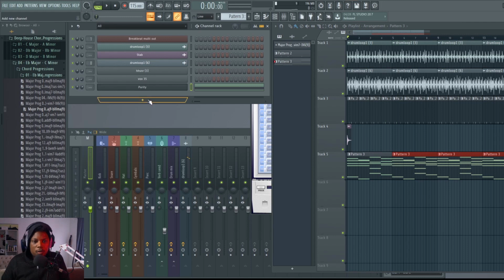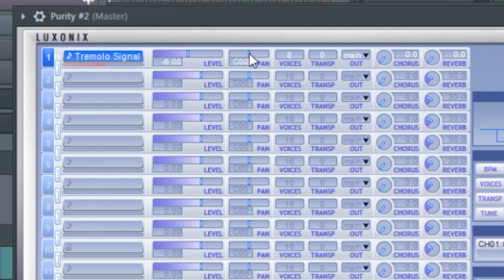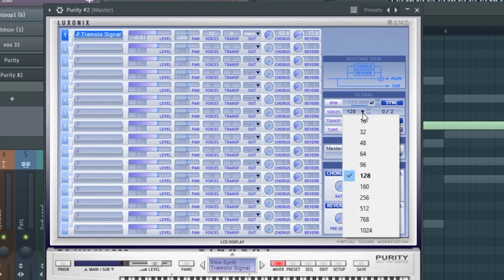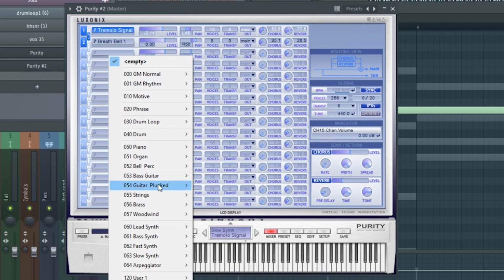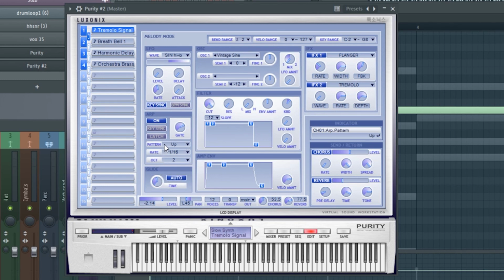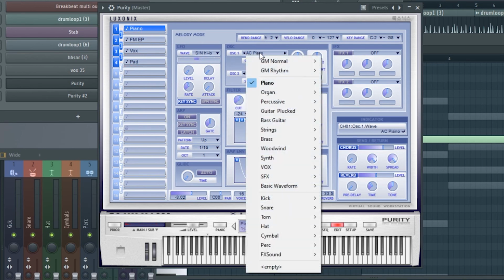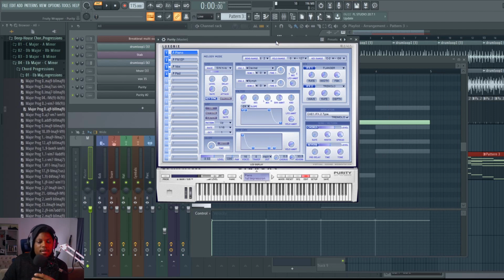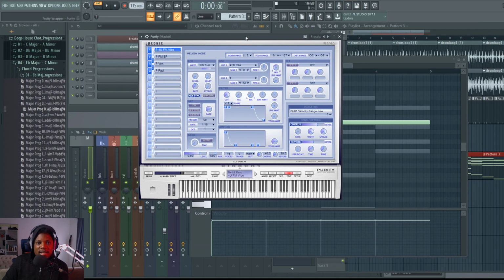How to Use Purity VST plugin in Under 10 Minutes!